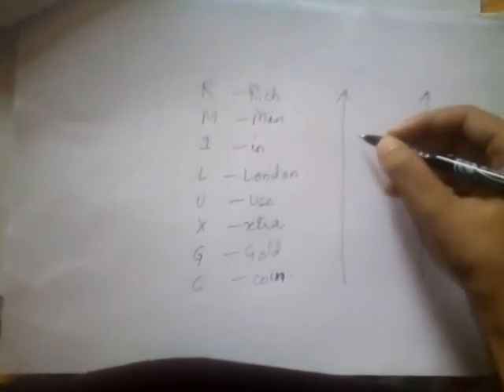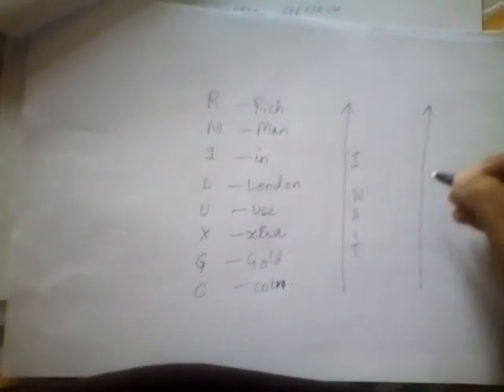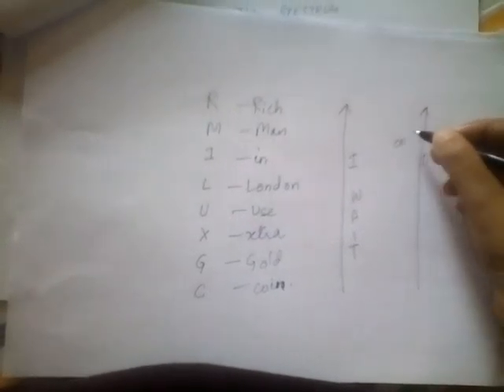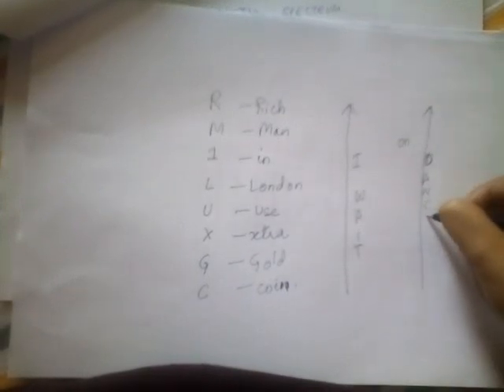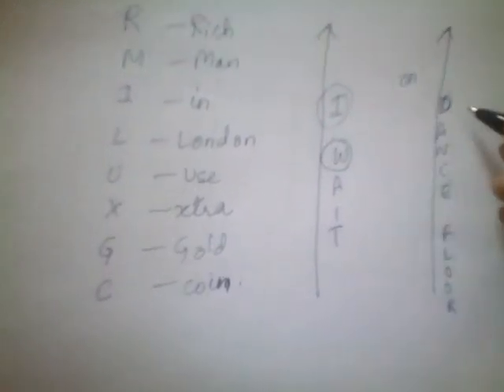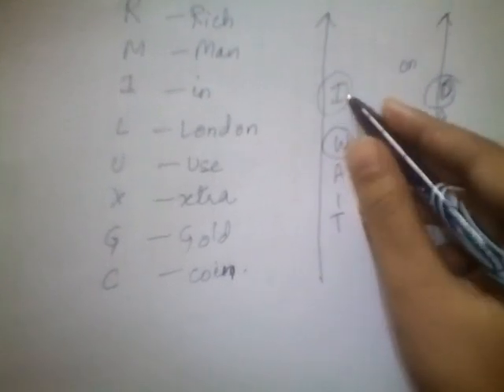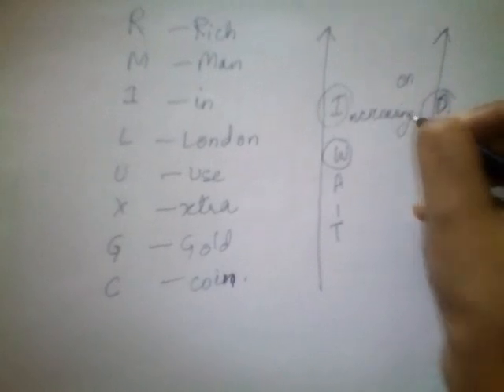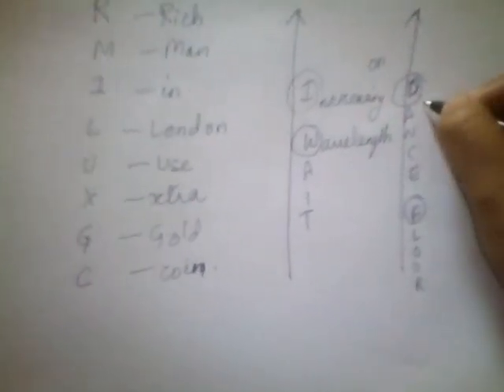Awesome trick to remember Electromagnetic spectrum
EM Waves trick: Rich man in London use Xtra gold coins

Increasing wavelength - upwards
Decreasing frequency - upwards

Trick:
*I wait* on the  *dance floor*